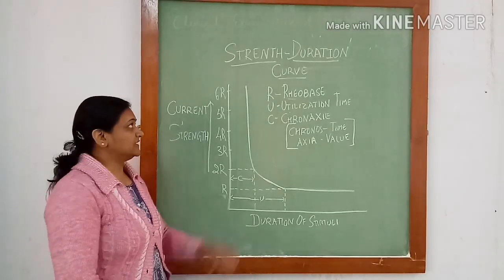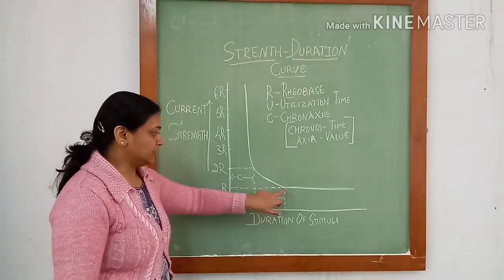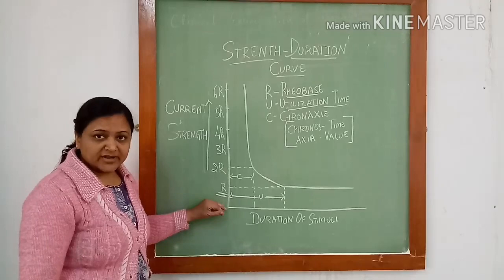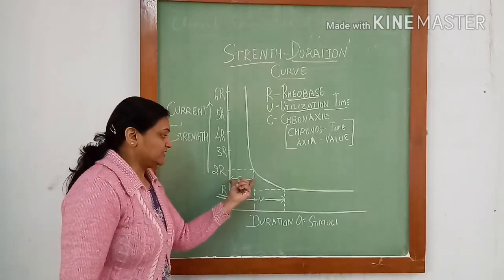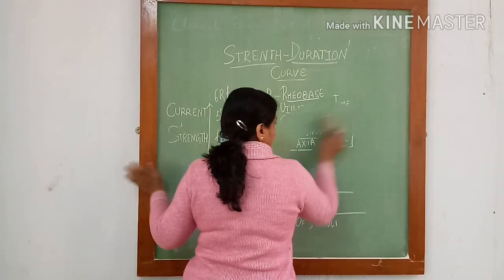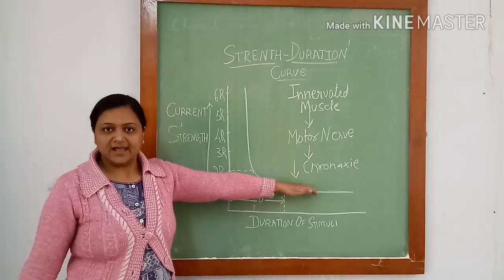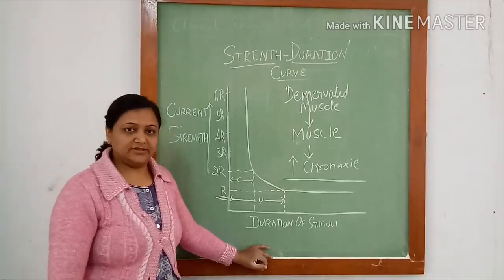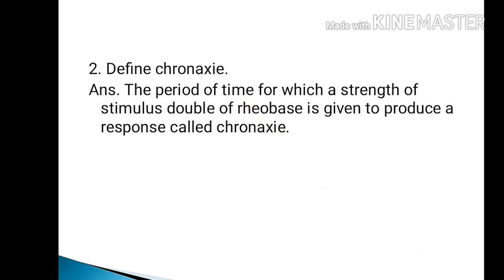Strength duration curve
description of strength duration curve